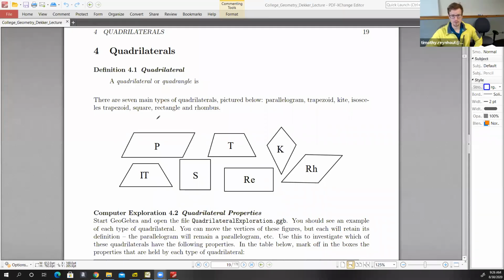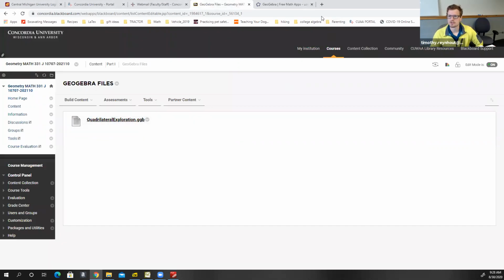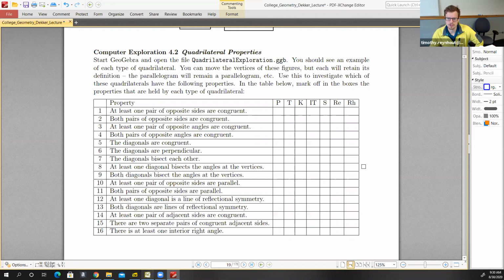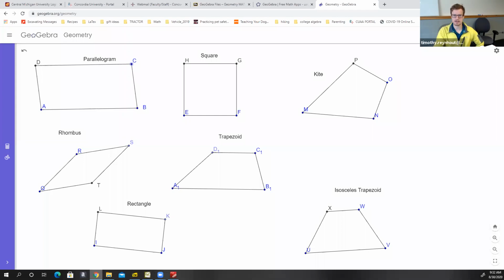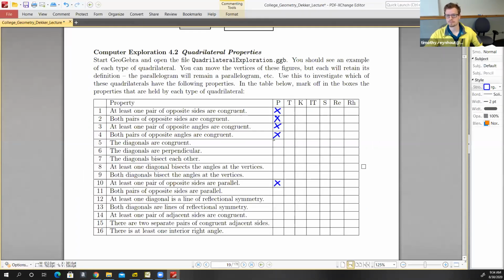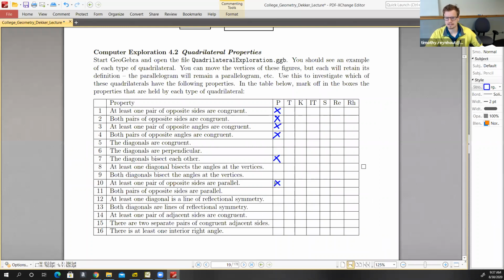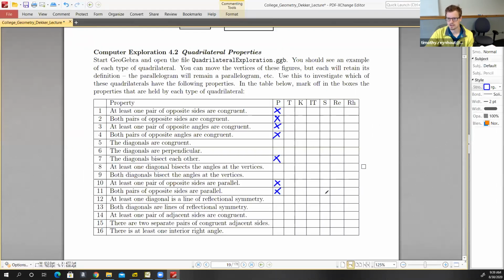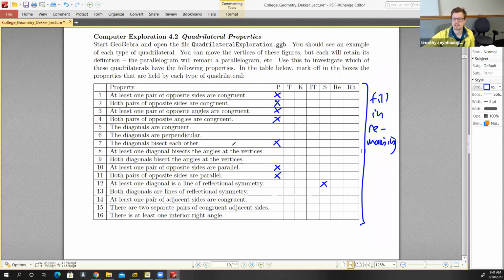College Geometry - Section 4 - Quadrilaterals Part 1